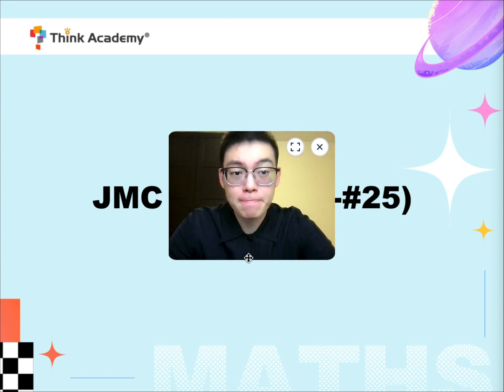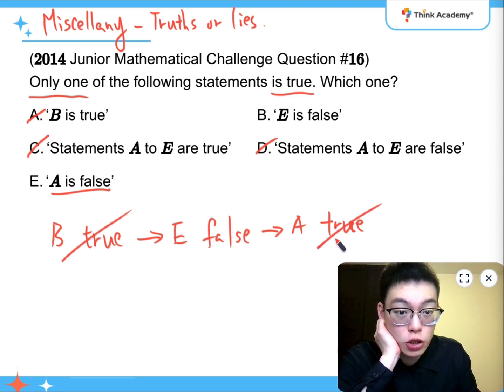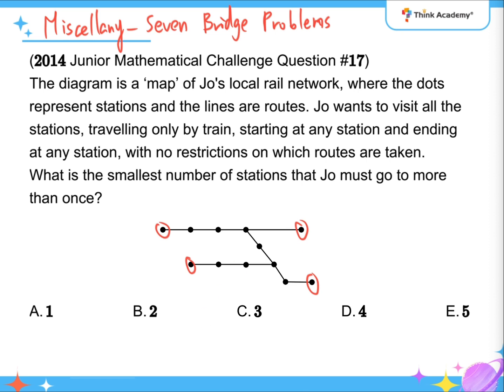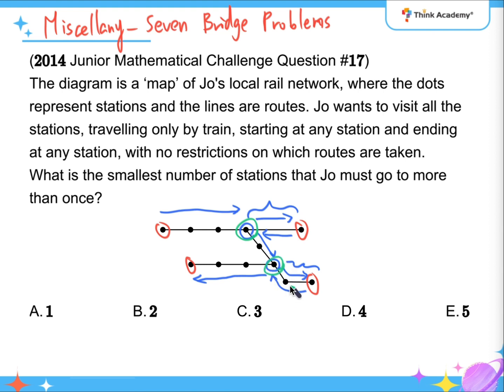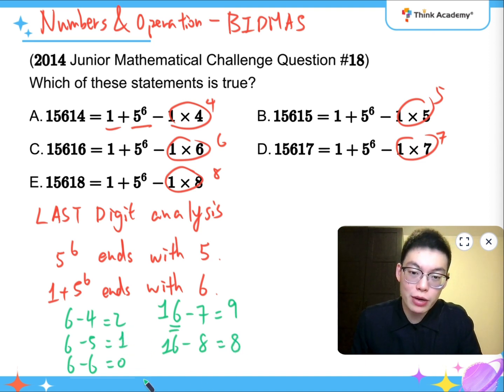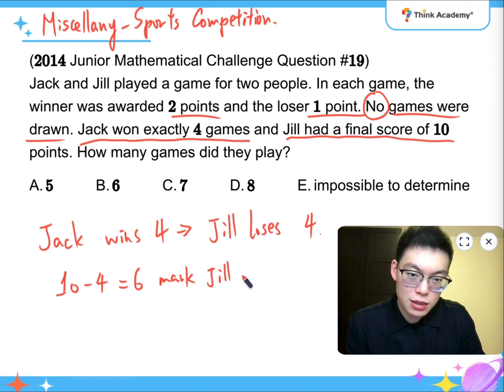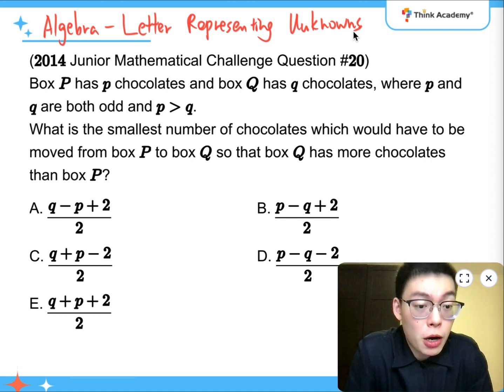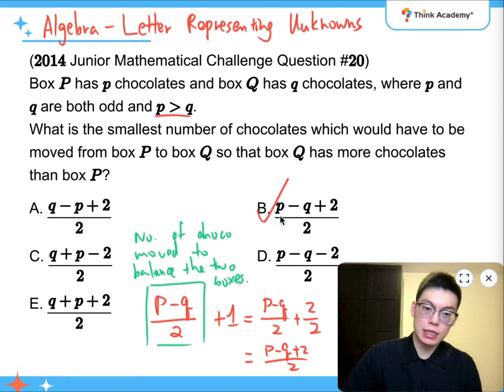JMC 2014 Question 16-20 Solutions